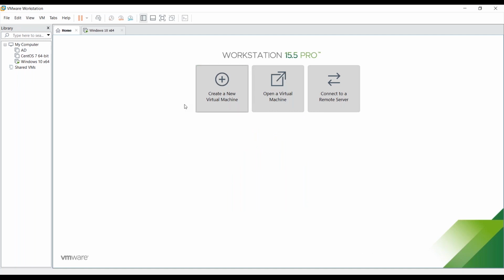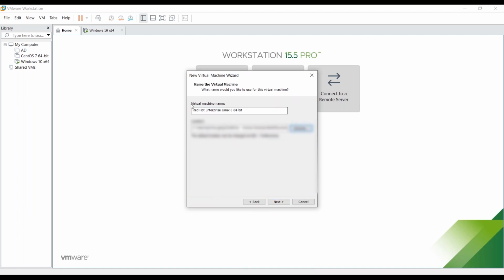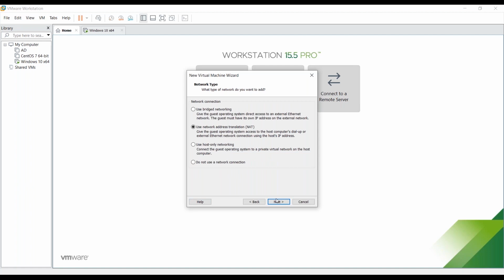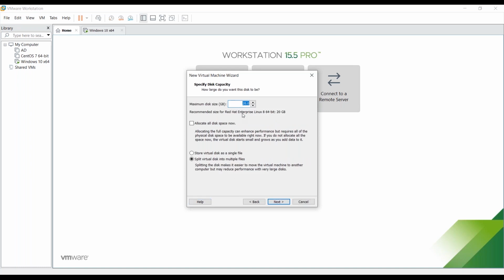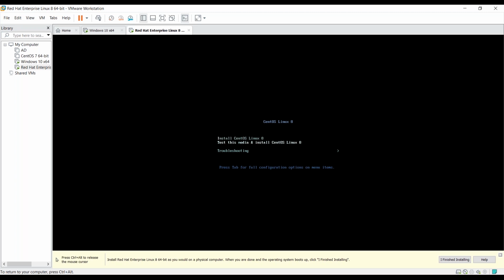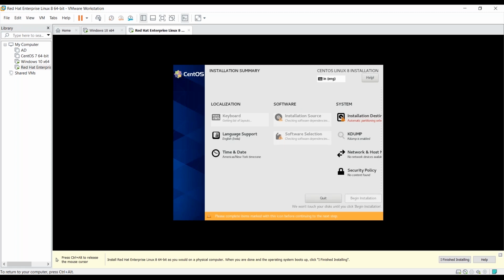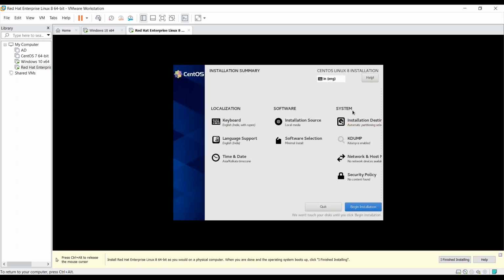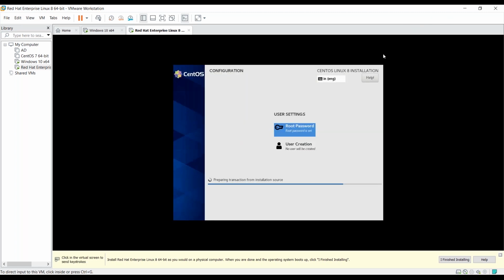Install Centos 8/ Redhat 8 with Automatic Partitioning on Vmware Workstation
In this video, you'll learn how to install Centos 8/ RHEL 8 on Vmware Virtual machine with automatic partitioning
The installation is processed through ISO, you can download one from below URL: